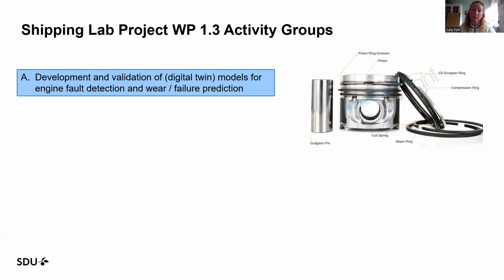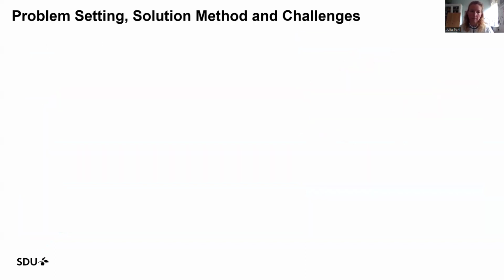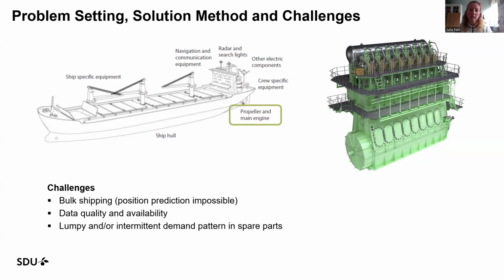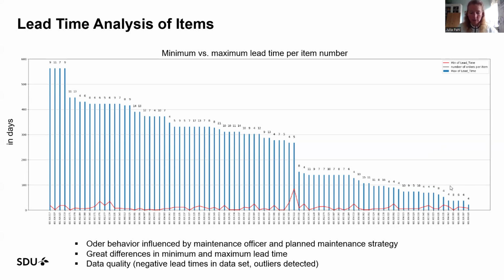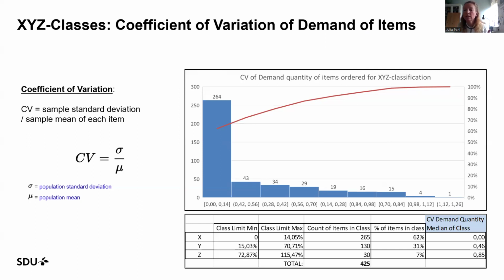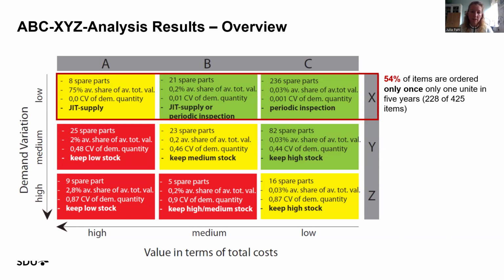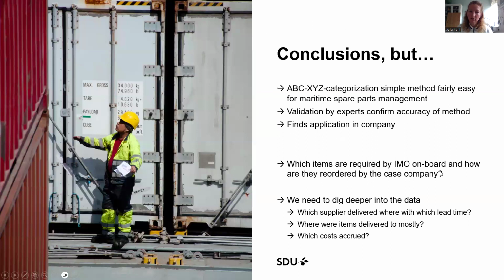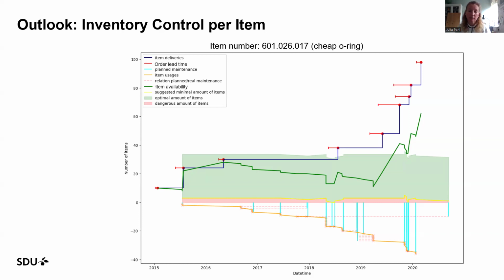Presentation on Maritime Spare Parts Management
Presentation on Maritime Spare Parts Management - Research within ShippingLab, WP1.3